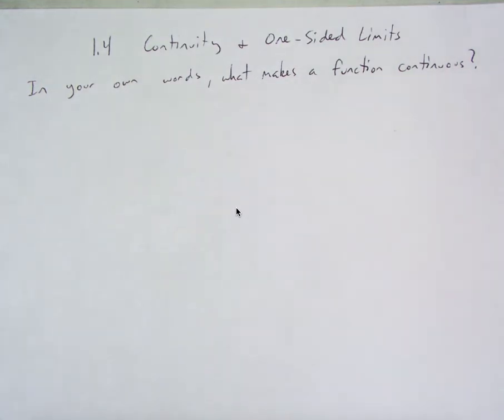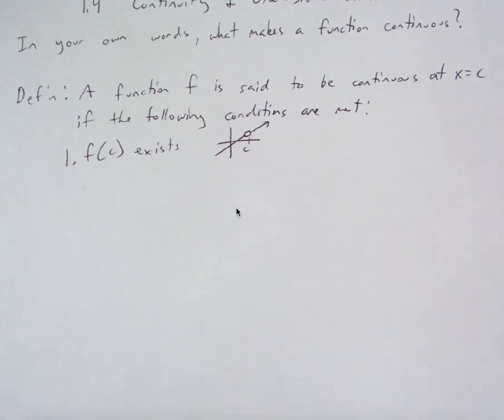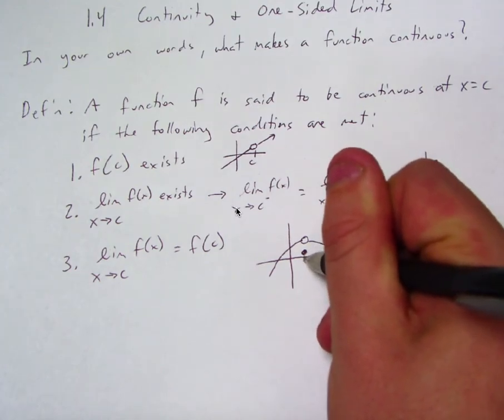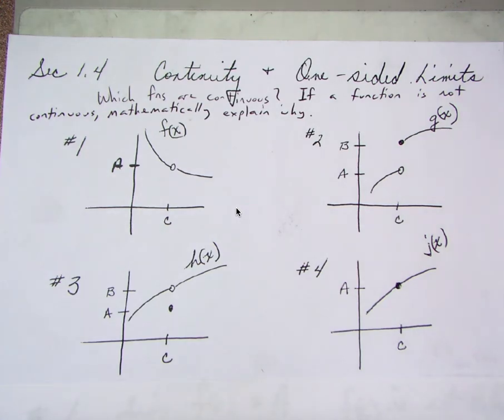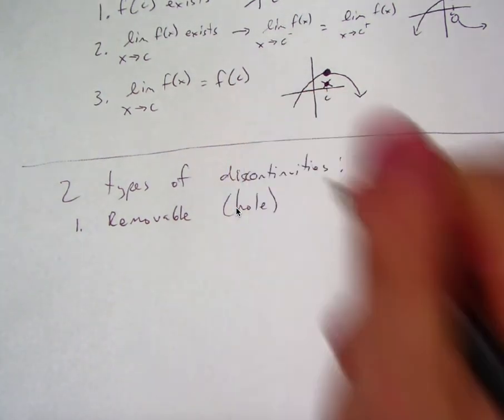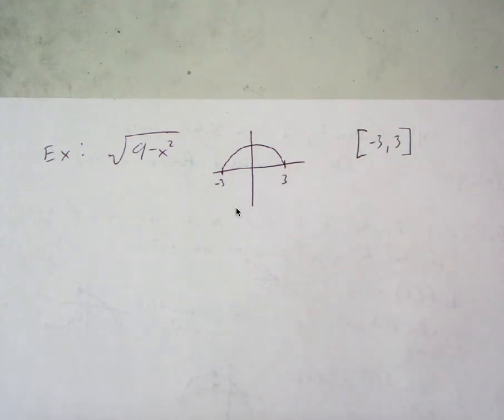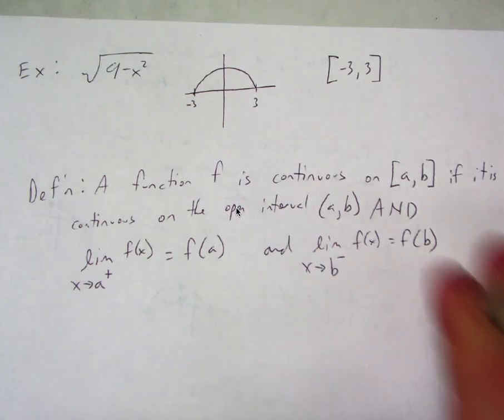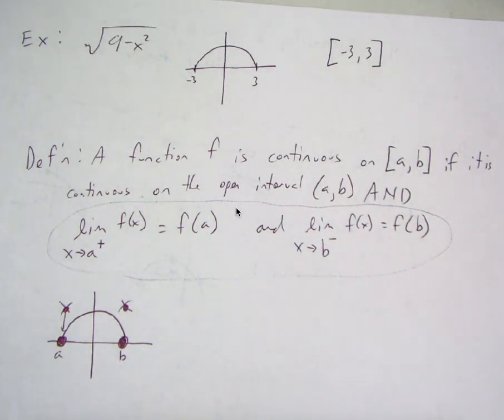1 4 Continuity